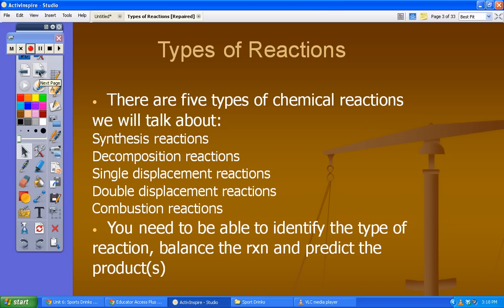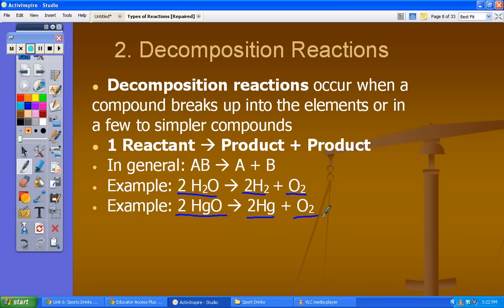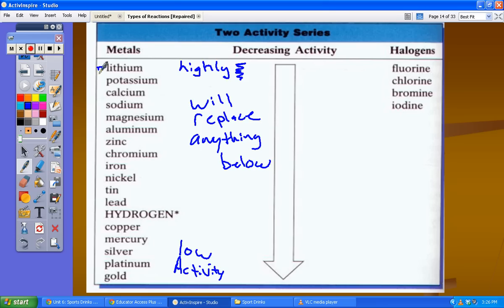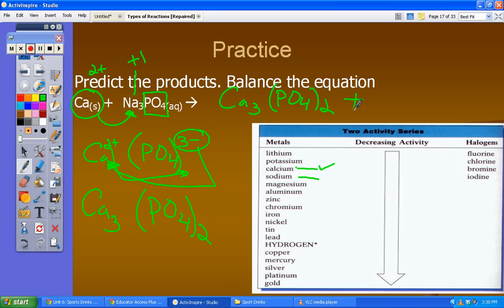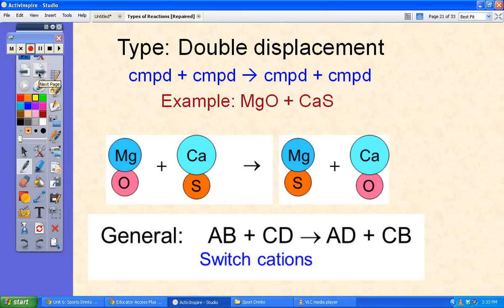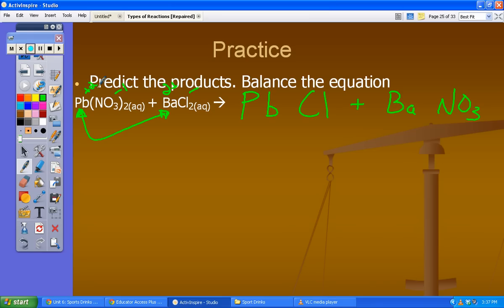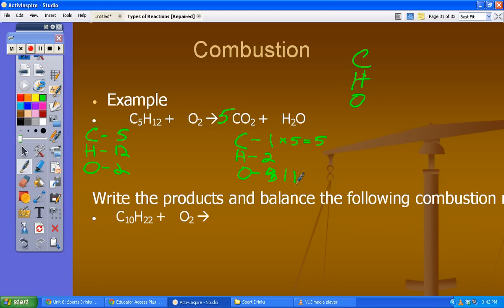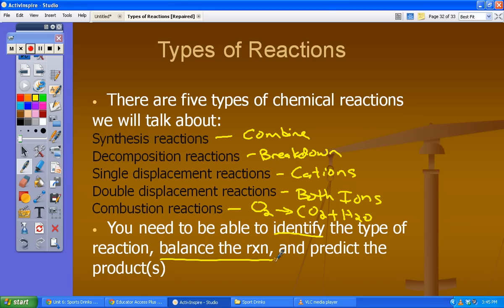Types of Chemical Reactions